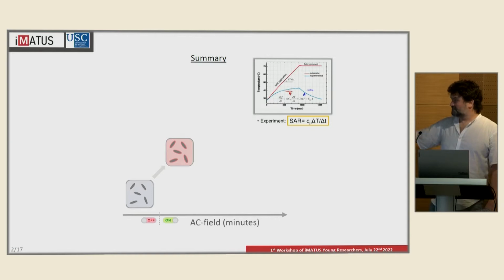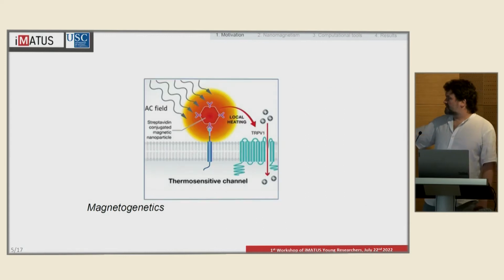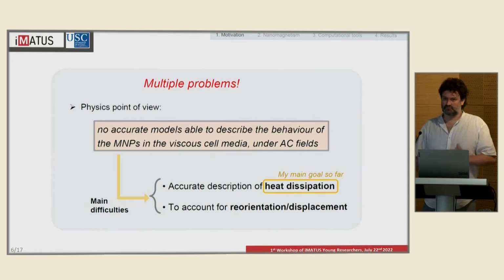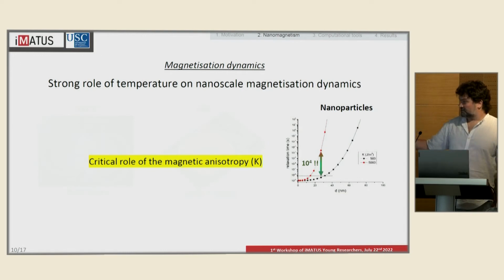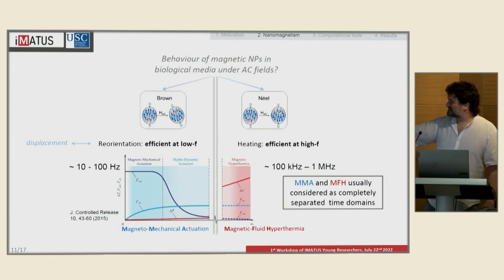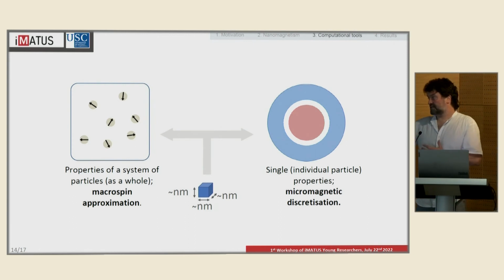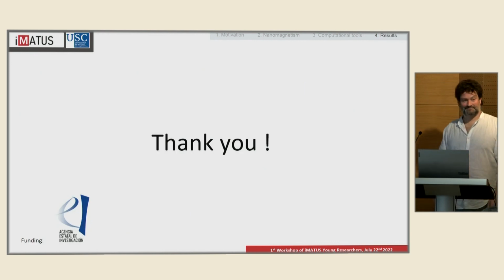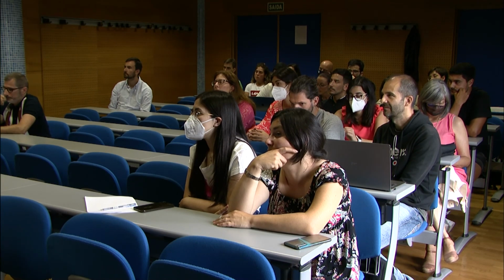David Serantes | Magnetic nanoparticles for biomedical apps: simulations and theoretical approaches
Workshop of Young Researchers - Instituto de Materiais, July 22, 2022